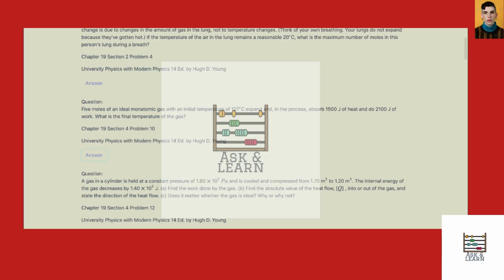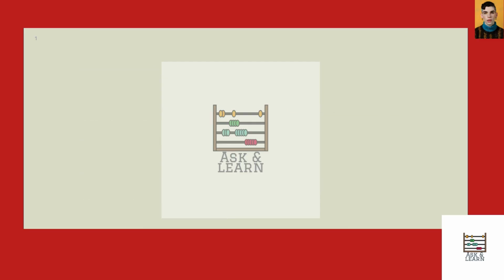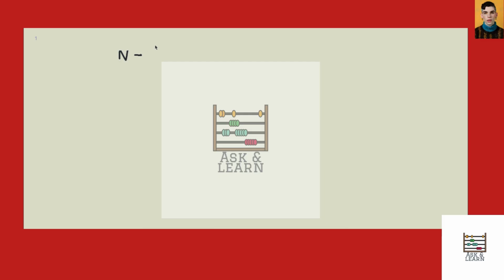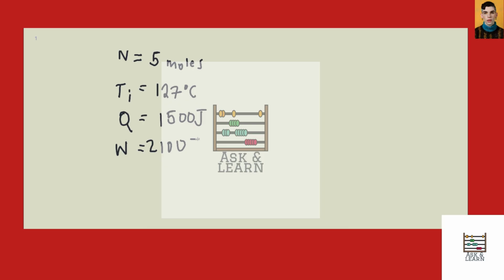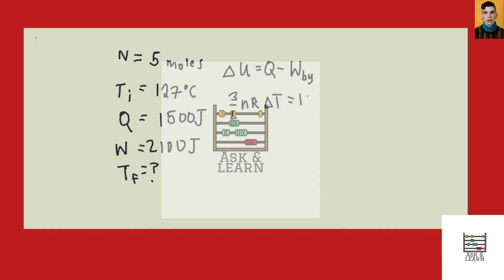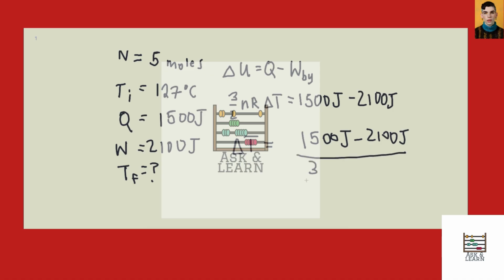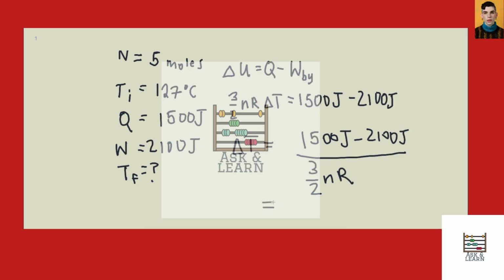Five moles of an ideal monatomic gas with an initial temperature of 127 C expand and, in the proces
Five moles of an ideal monatomic gas with an initial temperature of 127 C expand and, in the process, absorb 1500 J of heat and do 2100 J of work. What is the final temperature of the gas?